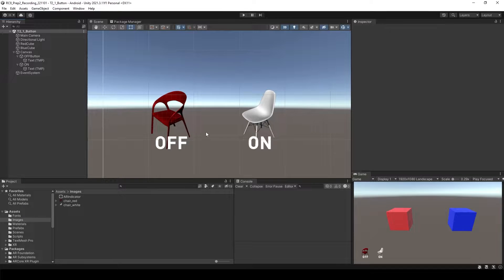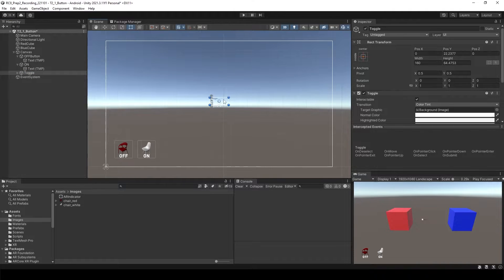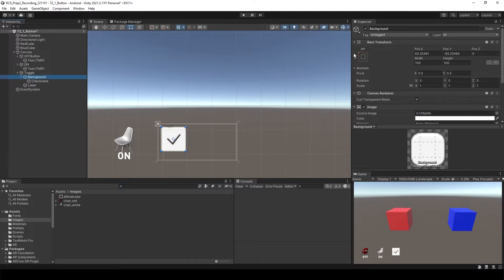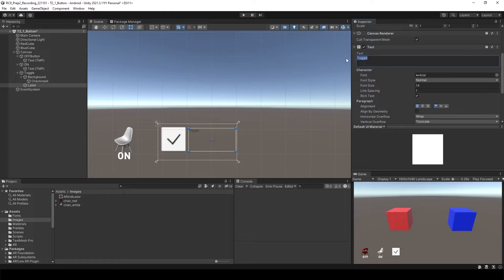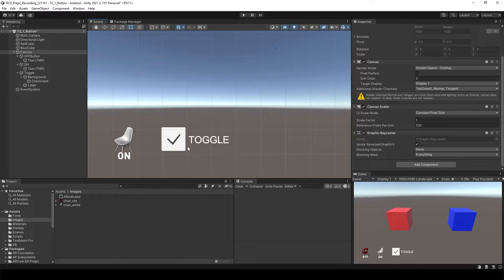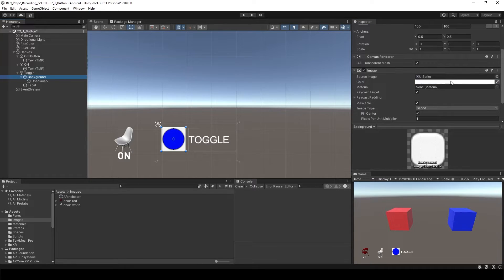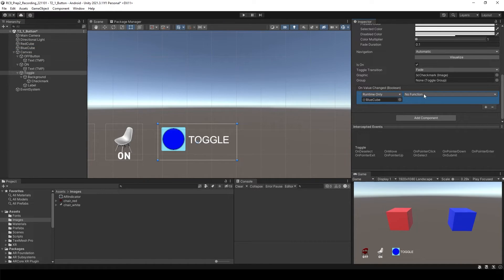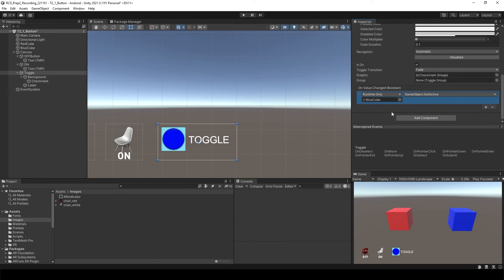Unity UI Tutorial: Toggle Object